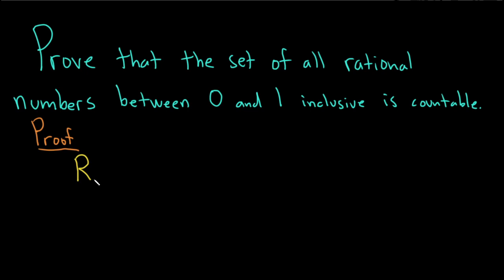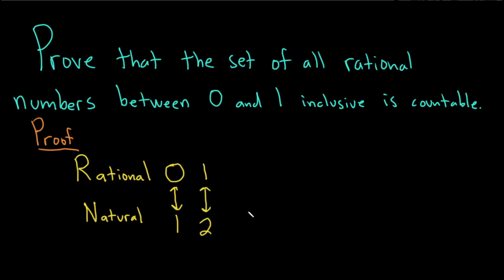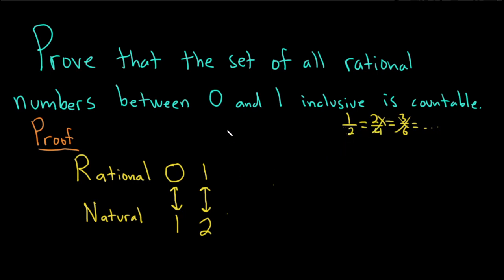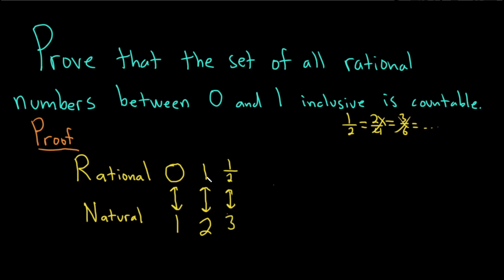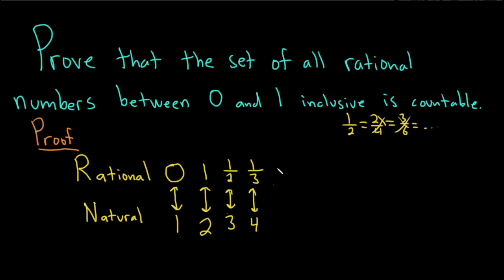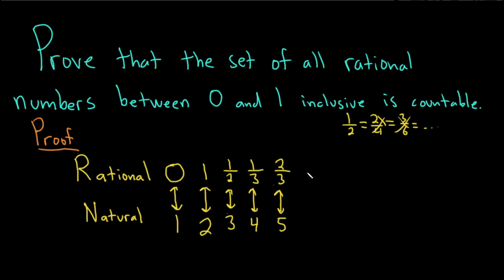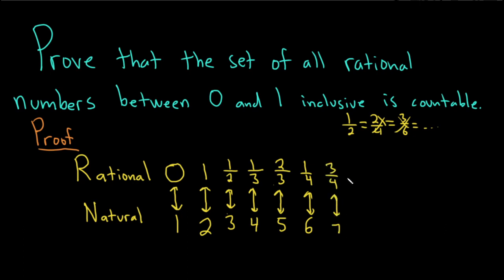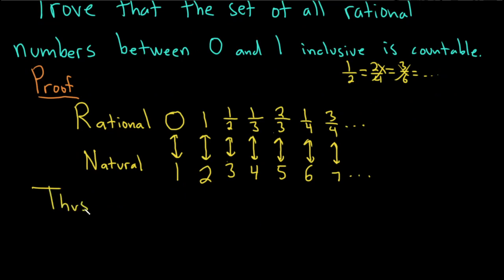Prove that the Set of All Rational Numbers Between 0 and 1 Inclusive is Countable